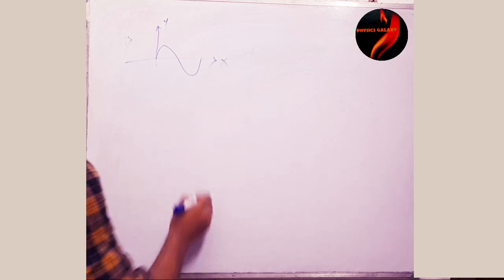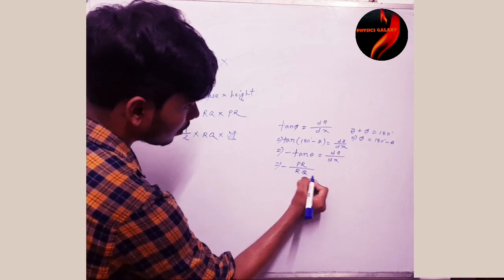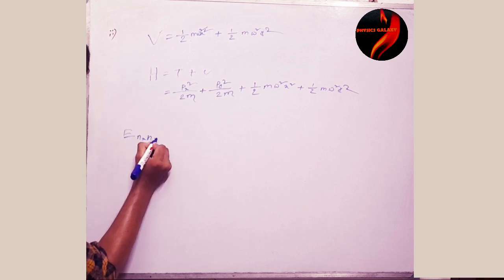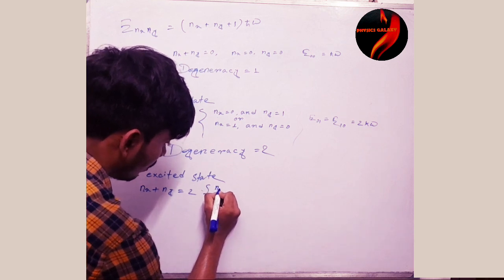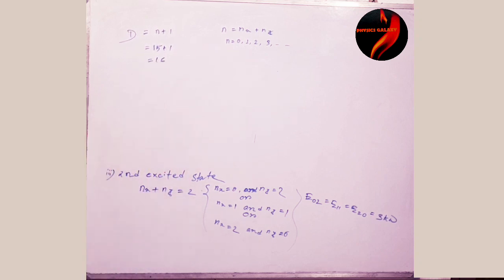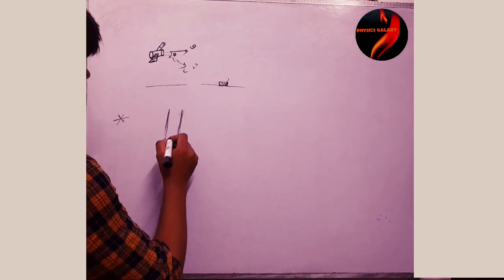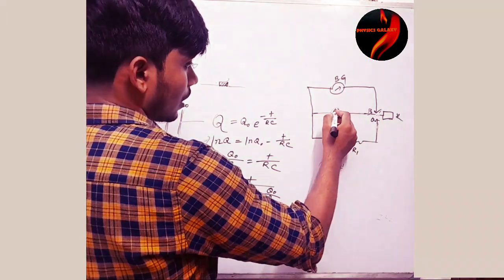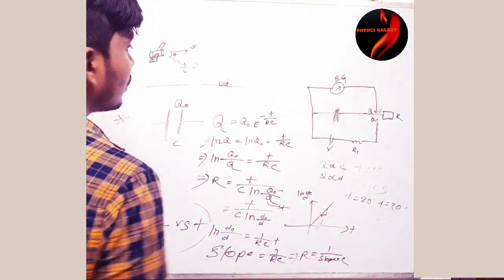IISc Bangalore Integrated PhD interview Experience By Santanu Samai|Research Scholar IISC Bangalore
This video will be beneficial all aspirants of CSIR-NET,IIT-JAM,GATE,TIFR,JNU,DU,Other M.Sc.& PhD.Entrance Examinations.This video will also be very much helpful to all undergraduate (B.Sc,B.Tech) & Postgraduate (M.Sc.Physics) Students.